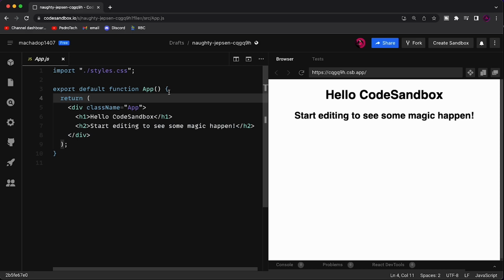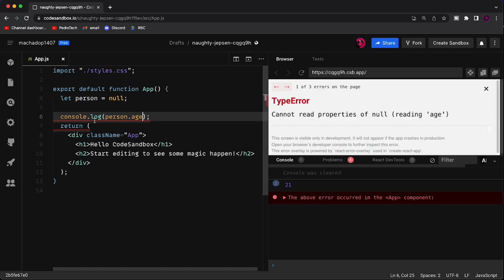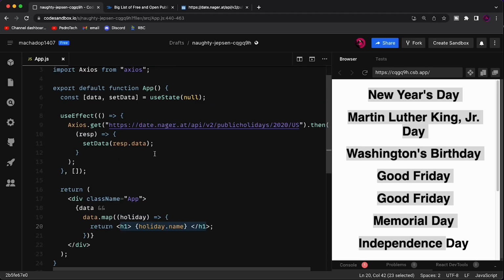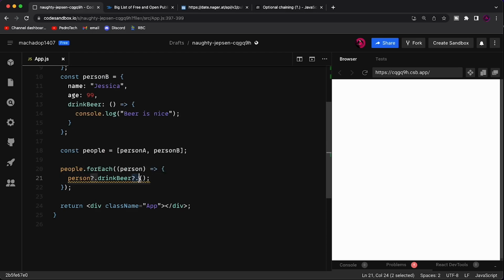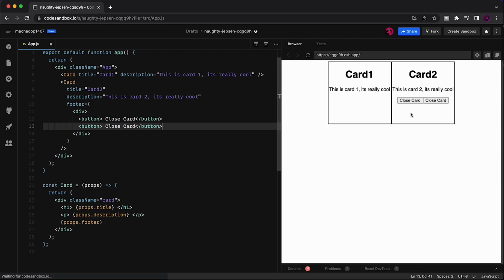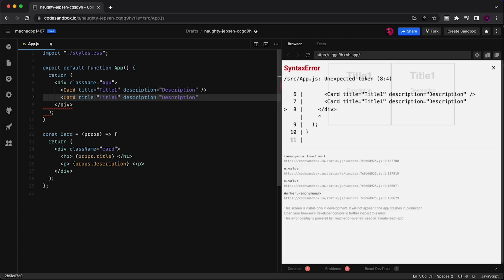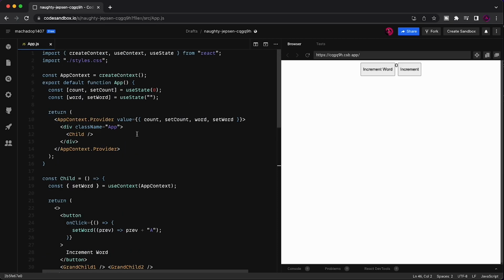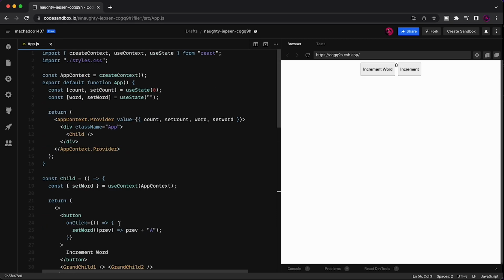React Tips and Tricks that Will Make You A Better React Developer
In this video I will go over 3 tips and tricks that will improve your react skills by a lot. At the end I also go on a tangent about whether you should use the context api or not.

Timestamps
00:00 | Intro
00:39 | Optional Chaining
10:18 | Composition
16:45 | Context API vs Prop Drilling